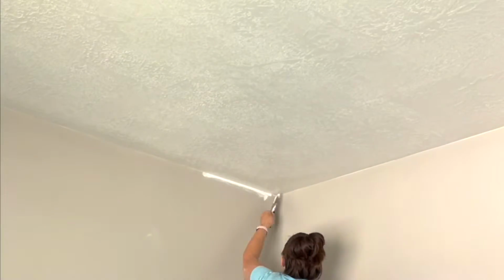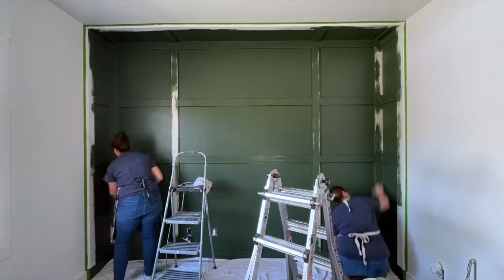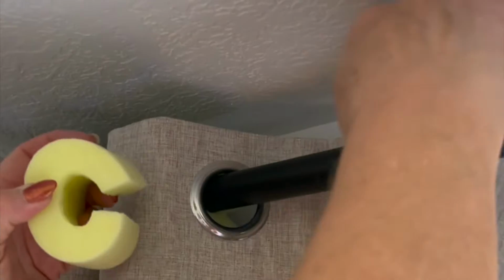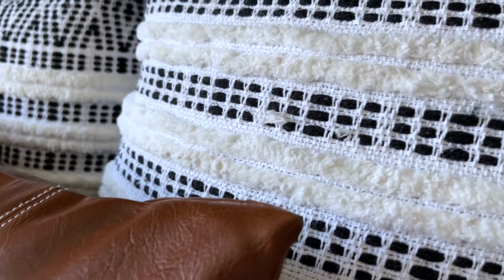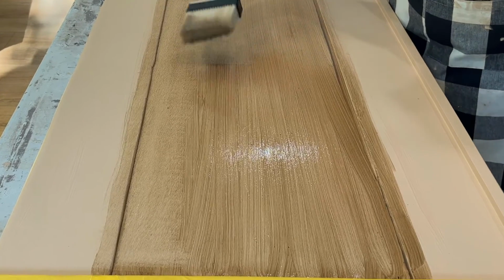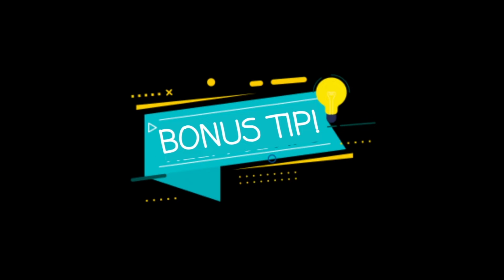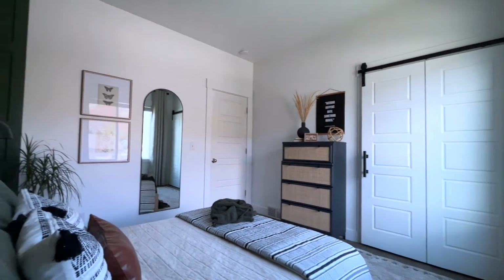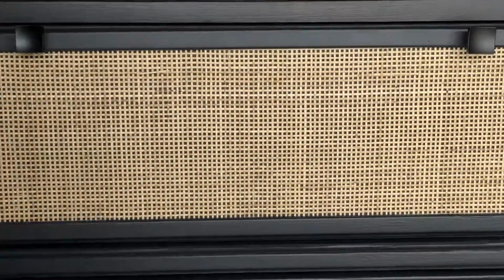5 TIPS to Make a Small Room Feel LARGER / EXTREME BEDROOM MAKEOVER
In this Extreme Bedroom Makeover we're going to share our 5+ BEST TIPS to make a small bedroom feel larger! Best of all, they're easy to do and budget friendly!

S H O P      T H I S      M A K E O V E R

Catch up on any missed episodes here 👇🏻

Thanks for stopping by and as always here at Sunny Side Design